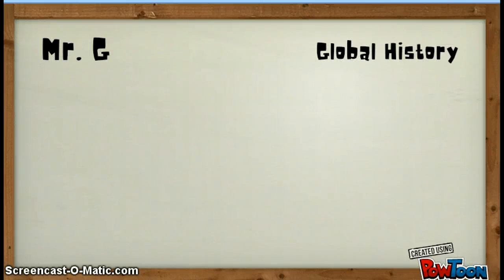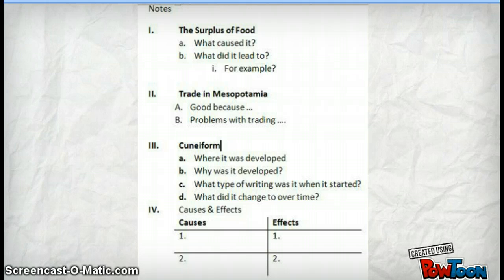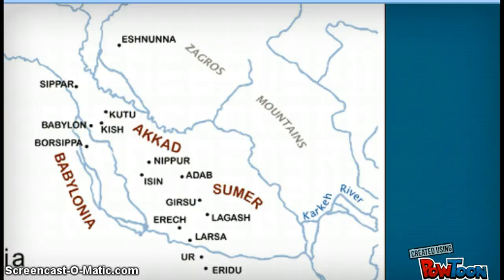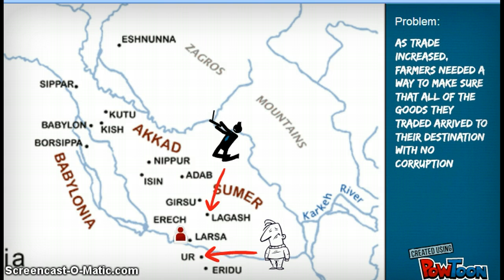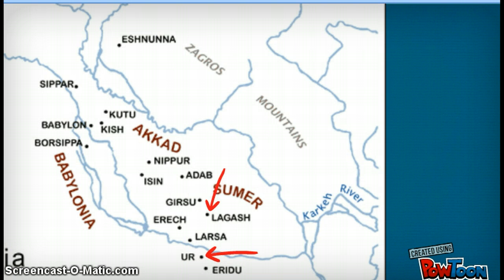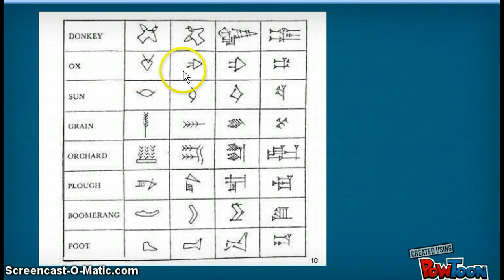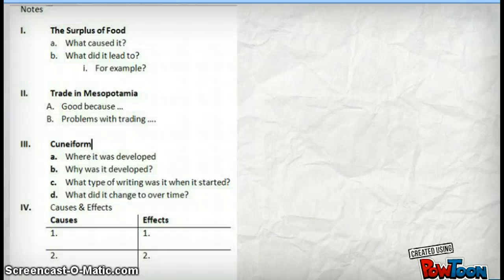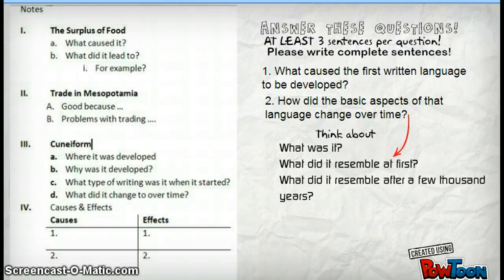Cuneifrom Lecture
First recorded lesson about Cuneifrom. not perfect (Called the Neoloithic rev. the industrial rev. Yuk). But not horrible either.